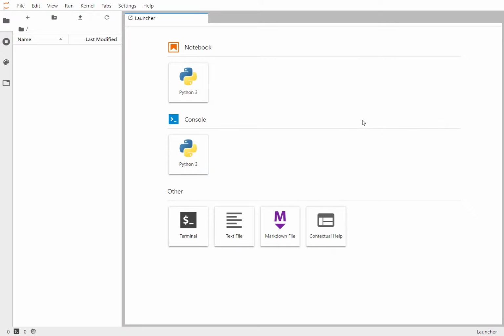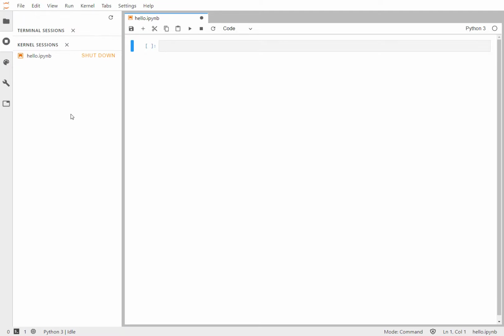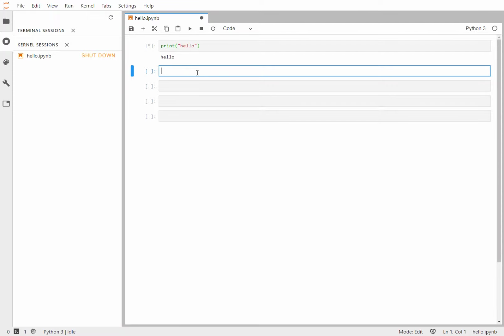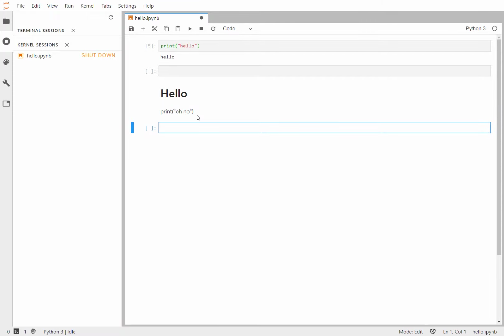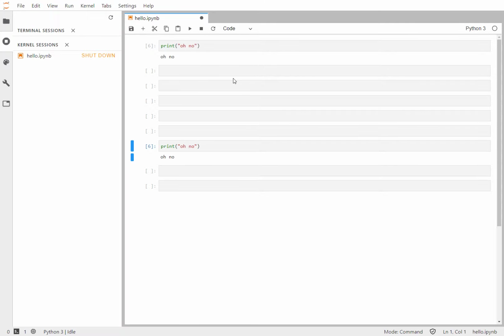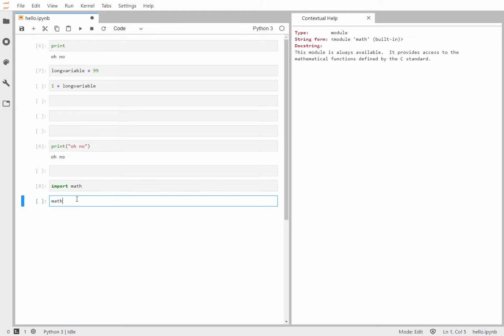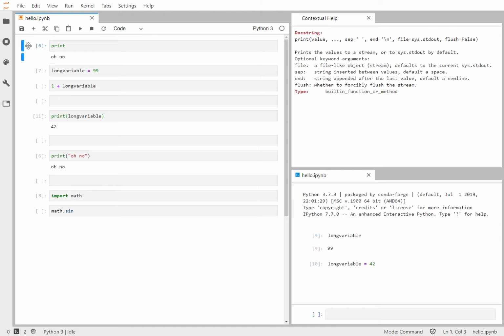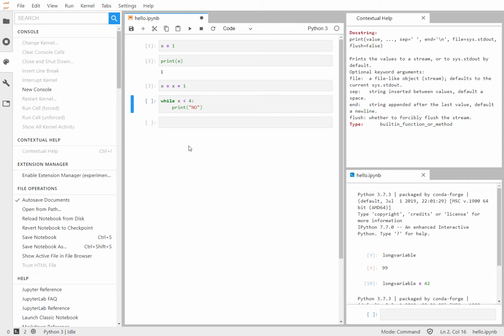Intro to Jupyter